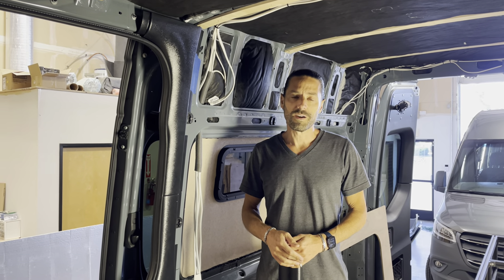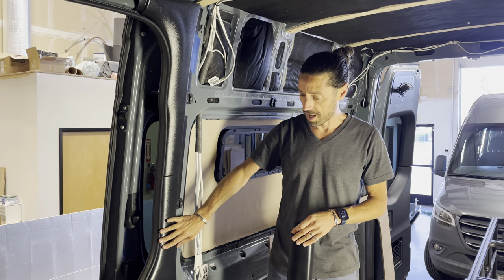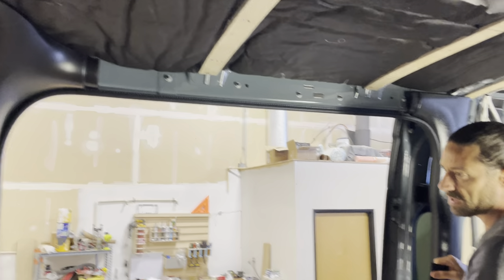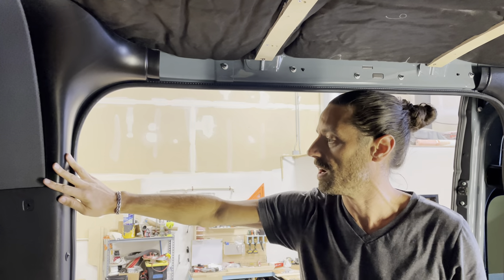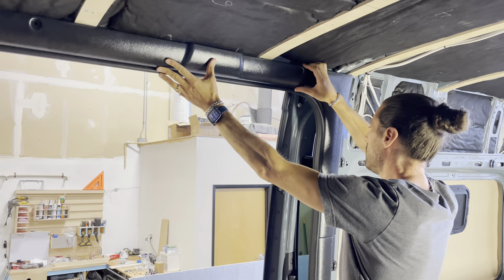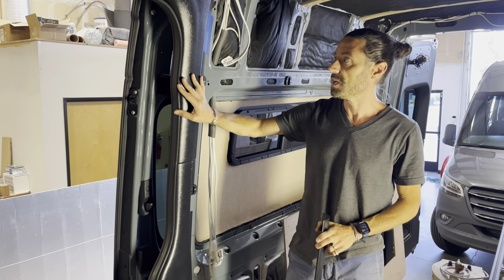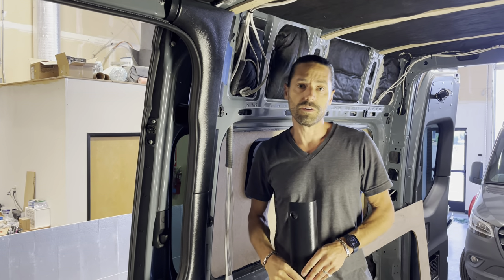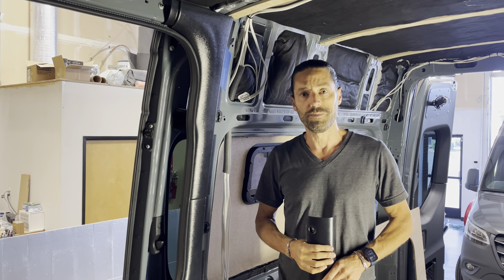Terrawagen Tidy Trim Front Interior Finishing Trim Kit for 2019+ Mercedes Sprinter Vans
The new Terrawagen Tidy Trim Interior Finishing Trim Kit for 2019+ Mercedes Sprinter Vans from Nomadic Supply Company finishes the exposed ceiling and wall transition areas on the 2019+ Mercedes Sprinter B-Pillars. The Terrawagen B-Pillar Wall/Ceiling Finishing Trim Kit for 2019+ Mercedes Sprinter includes 7 transition pieces in total to assist with finishing the ceiling and wall transitions behind the cabin, around the passenger sliding door, and around the driver-side window.

We recommend covering the Terrawagen Tidy Trim Front Interior Finishing Trim Kit in your choice of 4-way stretch tweed fabric (sold separately) as shown in our example photos.

Our Terrawagen Tidy Trim Interior Wall/Ceiling Finishing Trim Kit for 2019+ Mercedes Sprinter was designed using the actual factory CAD data from Mercedes-Benz, so it fits perfectly.

We designed the Terrawagen Tidy Trim Interior Finishing Trim Kit for 2019+ Mercedes Sprinter Vans to be adjustable for custom camper van builds; you can easily trim it based on your particular Sprinter wall and ceiling dimensions.

The Terrawagen Interior Wall/Ceiling Finishing Trim Kit for 2019+ Mercedes Sprinter is made from utility-grade ABS plastic which is extremely easy to trim, cut, and sand to shape. ABS also bonds very well with contact cement and spray adhesives so covering it with stretch tweed fabric is super easy.

Please note that our Terrawagen B-Pillar Wall/Ceiling Finishing Trim Kit for 2019+ Mercedes Sprinter includes the plastic parts and hardware but NOT the 4-way stretch tweed fabric. You will need to source your own tweed in the color of your choice.

Terrawagen Tidy Trim Front Interior Finishing Trim Kit for 2019+ Mercedes Sprinter Vans fits the high-roof Mercedes-Benz Sprinter ONLY.

Terrawagen Tidy Trim Interior Finishing Trim Kit for 2019+ Mercedes Sprinter Vans is an Official Nomadic Supply Company Product that we use to build our luxury Mercedes Sprinter camper vans.